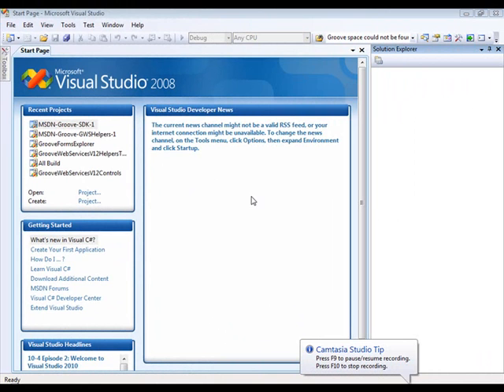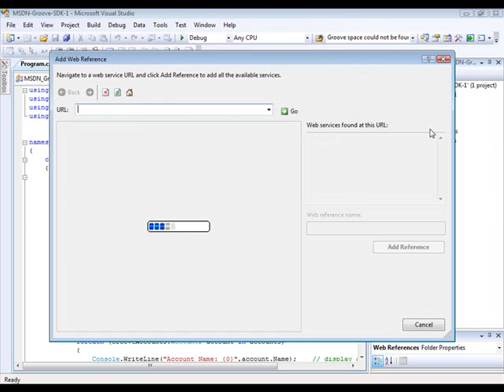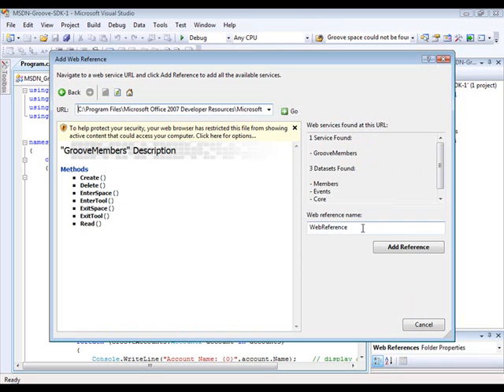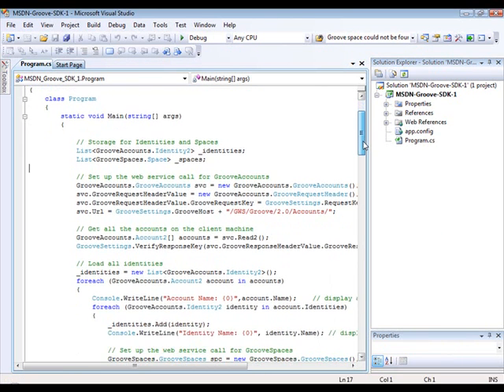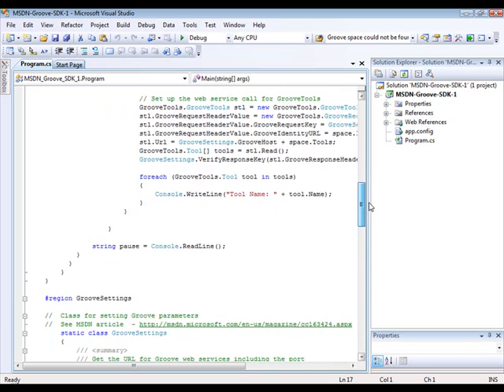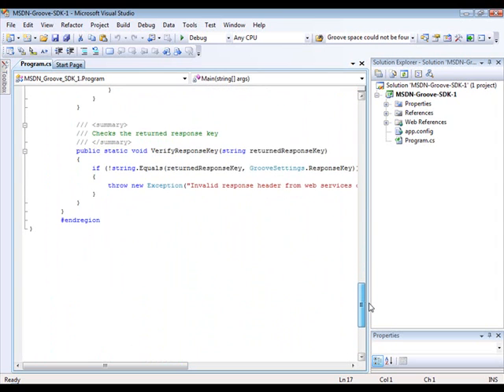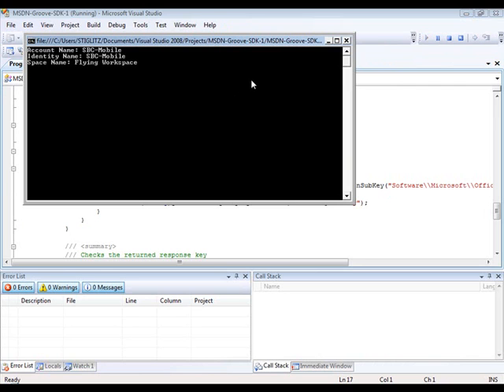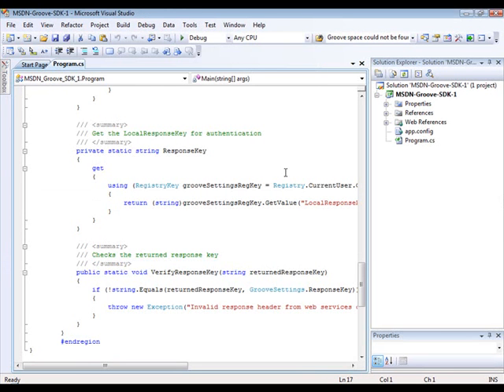Coding Groove Web Services Applications with the Groove 2007 SDK (Part 1 of 2)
Learn how to code Groove 2007 Web Services using the Groove 2007 SDK.